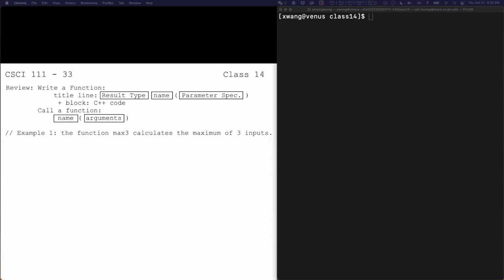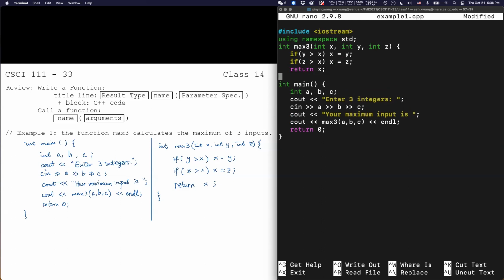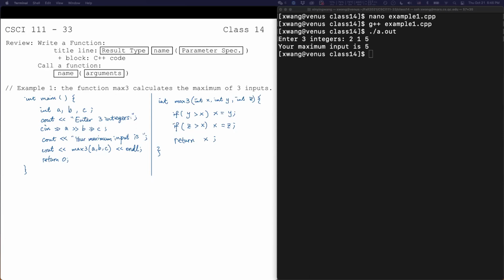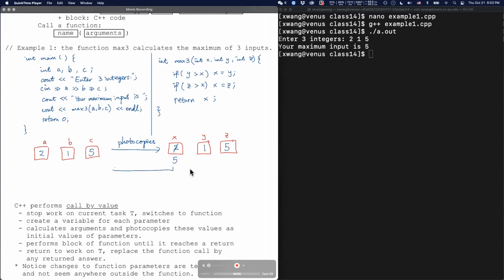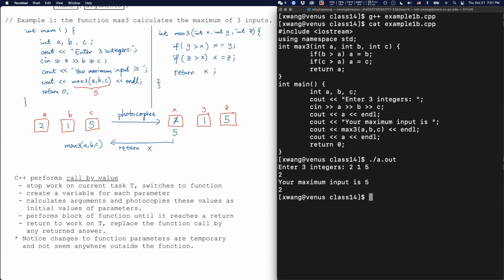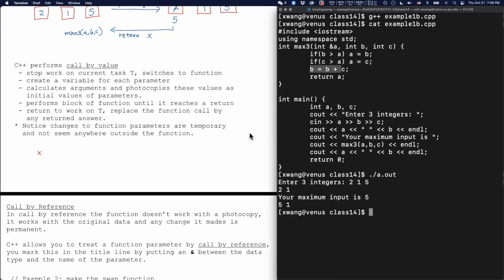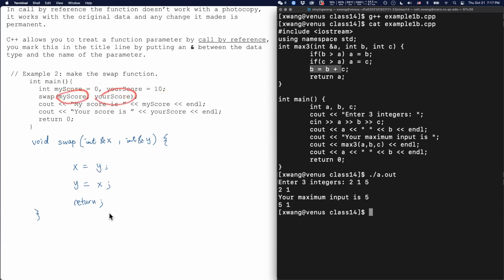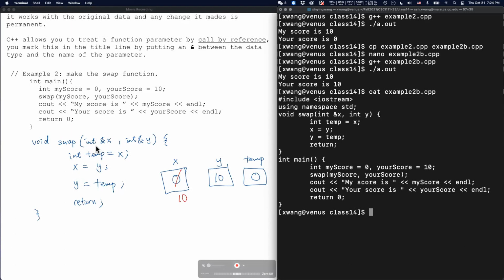CSCI 111 - 33 | Lecture 14 | Fall 2021